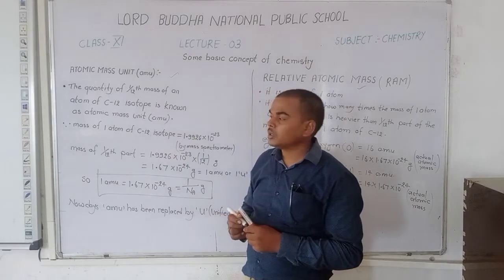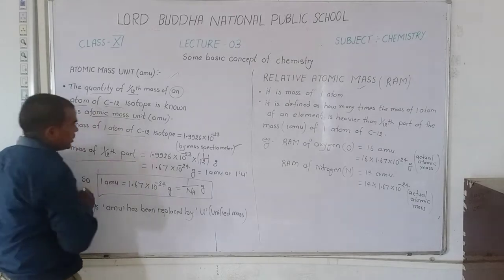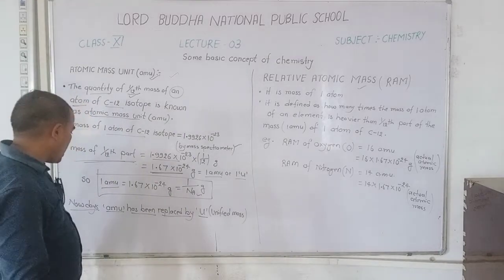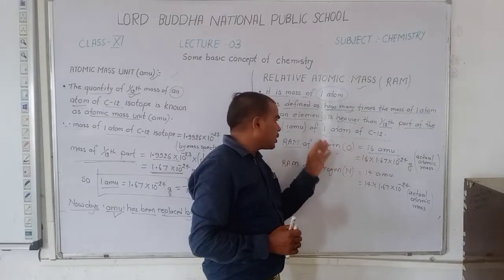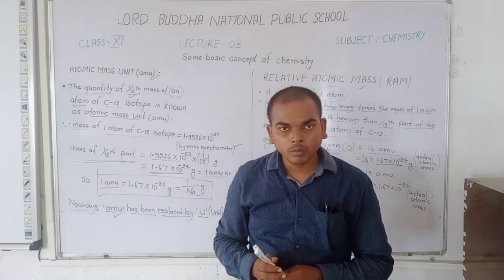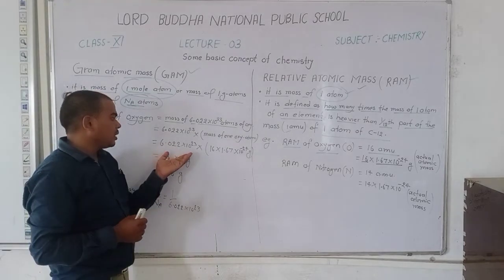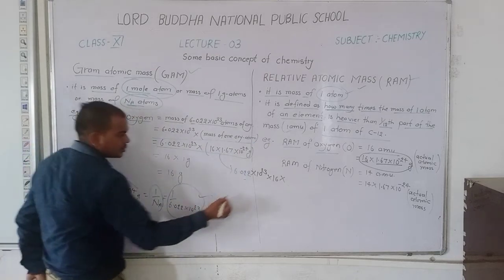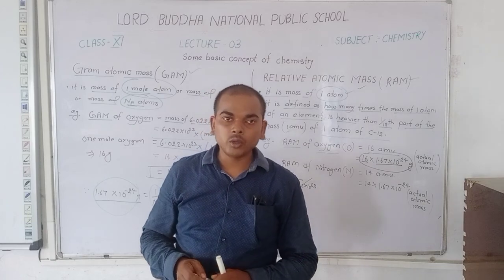chemistry class 11 lecture 3